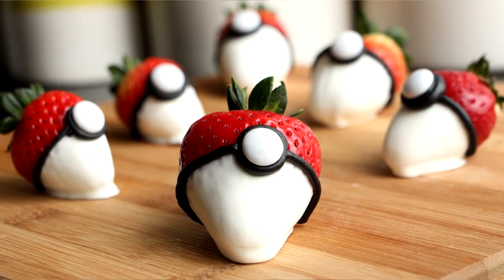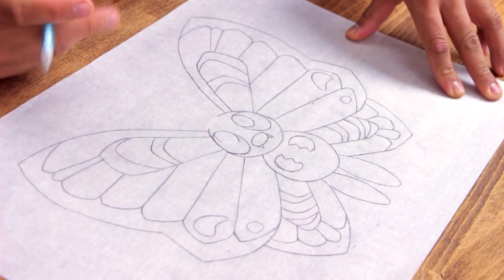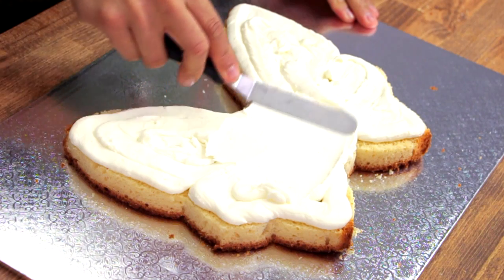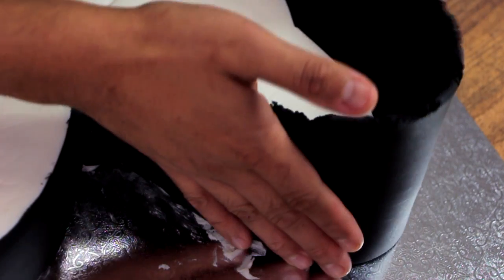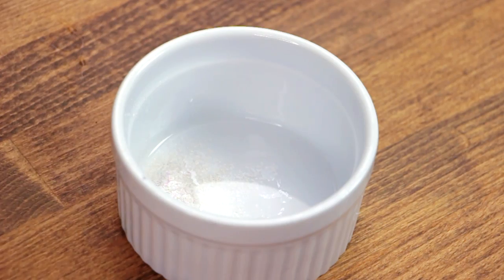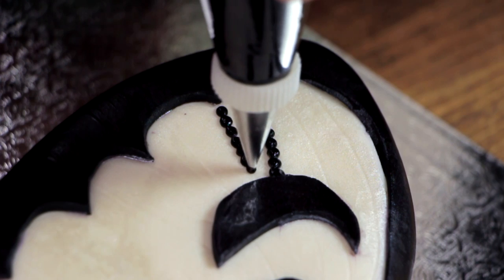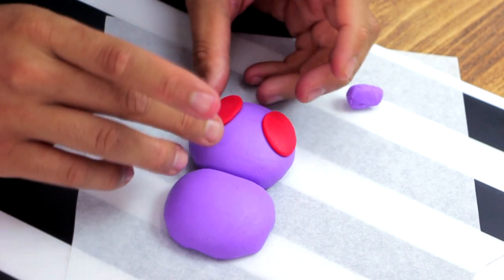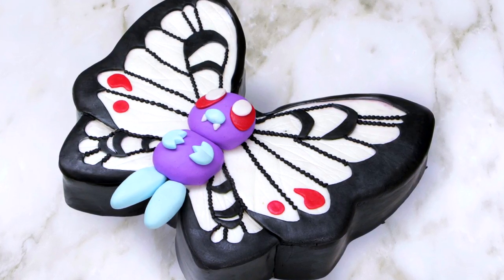Butterfree Cake | Pokemon | Cake Art | Koalipops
Pokemon Butterfree Cake | DIY & How to | Birthday Cake Ideas